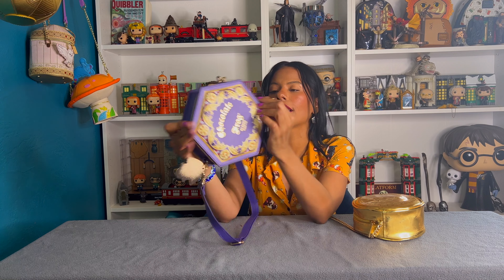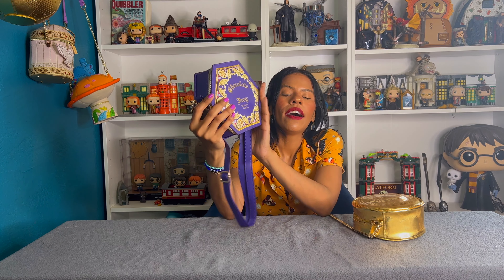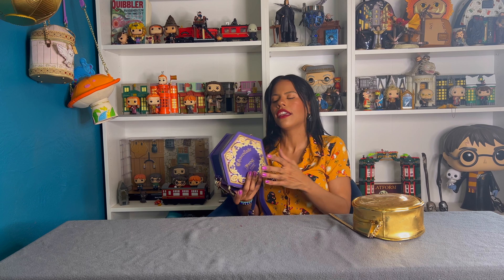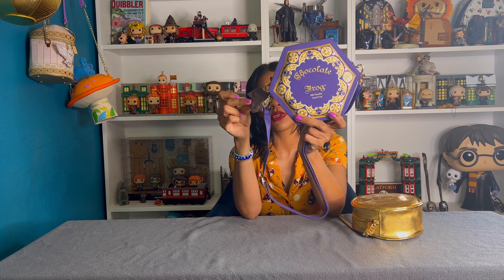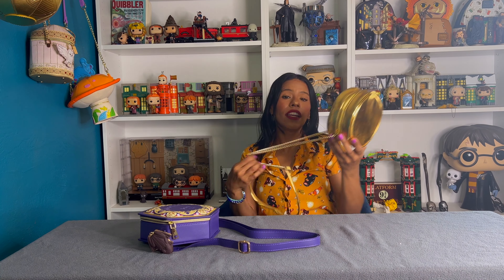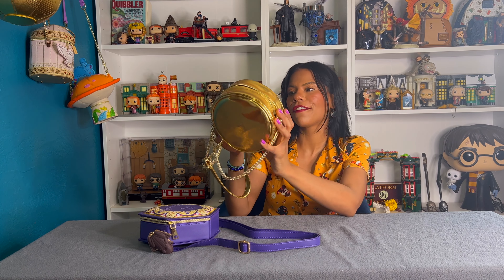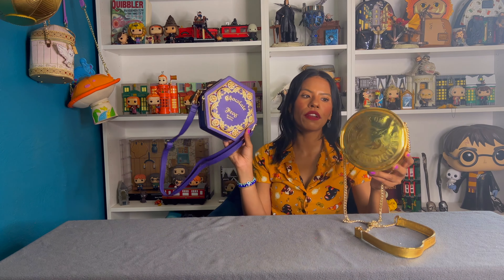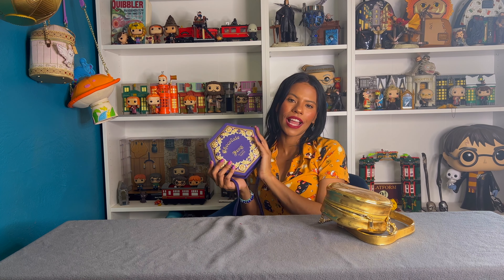Harry Potter Universal Haul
★Cork circle